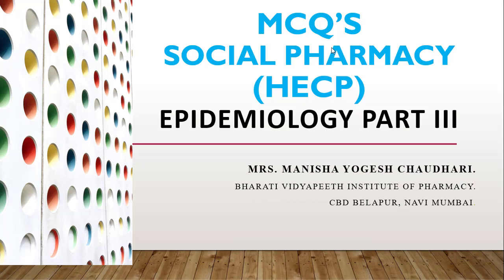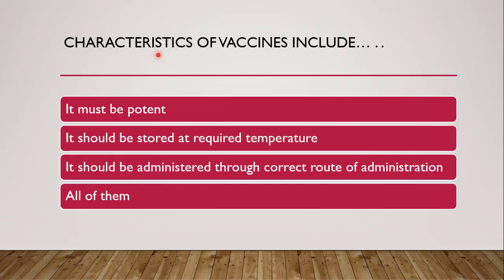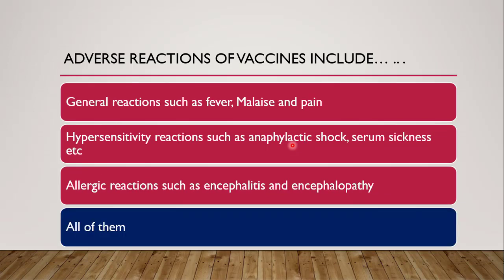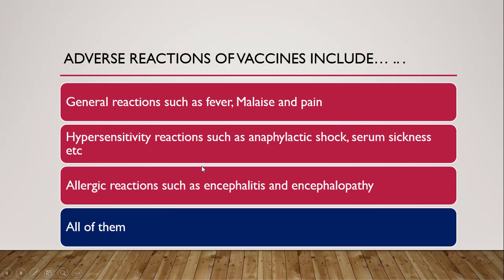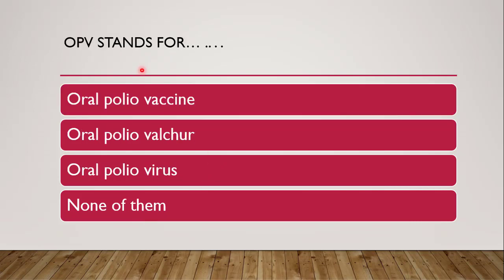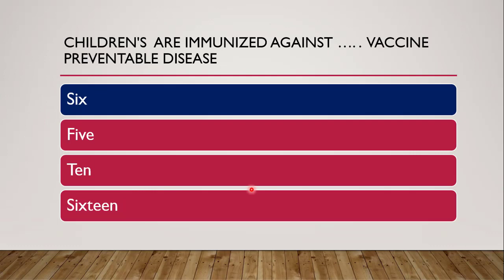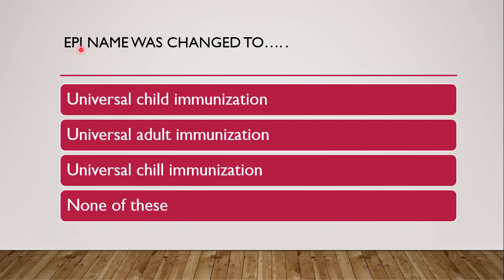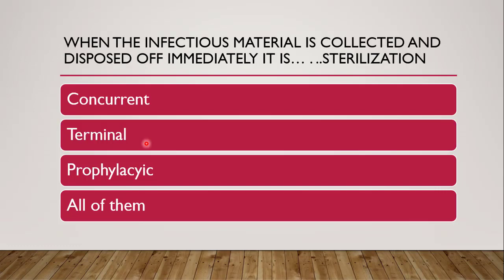MCQ, hecp mcq questions, hecp mcq, hecp important questions, mcq hecp, hecp mcq pharmacy, hecp mcqs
HECPMCQ, EpidemiologyMCQ, MCQSocialPharmacy SocialPharmacy Epidemiology is the study and analysis of the distribution, patterns and determinants of health and disease conditions in defined populations. It is a cornerstone of public health, and shapes policy decisions and evidence-based practice by identifying risk factors for disease and targets for preventive healthcare.

Epidemiology is the study and analysis of the distribution (who, when, and where), patterns and determinants of health and disease conditions in defined populations.

It is a cornerstone of public health, and shapes policy decisions and evidence-based practice by identifying risk factors for disease and targets for preventive healthcare. Epidemiologists help with study design, collection, and statistical analysis of data, amend interpretation and dissemination of results (including peer review and occasional systematic review). Epidemiology has helped develop methodology used in clinical research, public health studies, and, to a lesser extent, basic research in the biological sciences.

Major areas of epidemiological study include disease causation, transmission, outbreak investigation, disease surveillance, environmental epidemiology, forensic epidemiology, occupational epidemiology, screening, biomonitoring, and comparisons of treatment effects such as in clinical trials. Epidemiologists rely on other scientific disciplines like biology to better understand disease processes, statistics to make efficient use of the data and draw appropriate conclusions, social sciences to better understand proximate and distal causes, and engineering for exposure assessment.

Epidemiology, literally meaning "the study of what is upon the people", is derived from Greek epi 'upon, among', demos  'people, district', and logos 'study, word, discourse', suggesting that it applies only to human populations. However, the term is widely used in studies of zoological populations (veterinary epidemiology), although the term "epizoology" is available, and it has also been applied to studies of plant populations (botanical or plant disease epidemiology).

The distinction between "epidemic" and "endemic" was first drawn by Hippocrates, to distinguish between diseases that are "visited upon" a population (epidemic) from those that "reside within" a population (endemic). The term "epidemiology" appears to have first been used to describe the study of epidemics in 1802 by the Spanish physician Villalba in Epidemiología Española. Epidemiologists also study the interaction of diseases in a population, a condition known as a syndemic.

The term epidemiology is now widely applied to cover the description and causation of not only epidemic disease, but of disease in general, and even many non-disease, health-related conditions, such as high blood pressure, depression and obesity. Therefore, this epidemiology is based upon how the pattern of the disease causes change in the function of human beings.